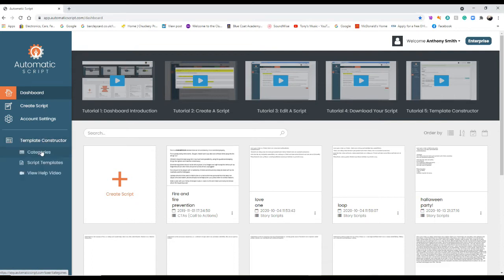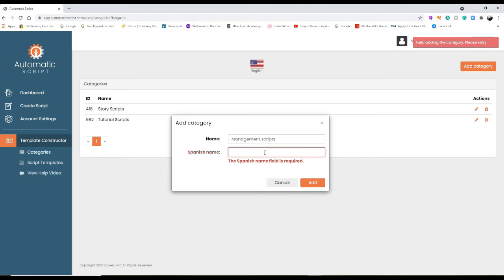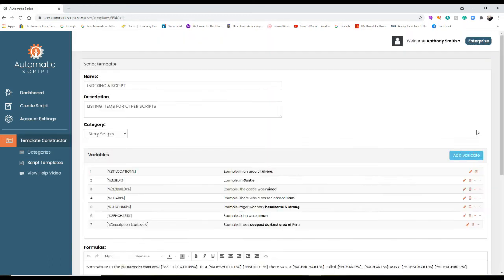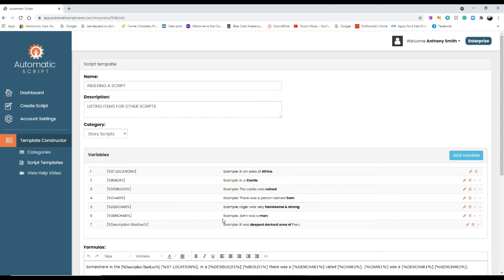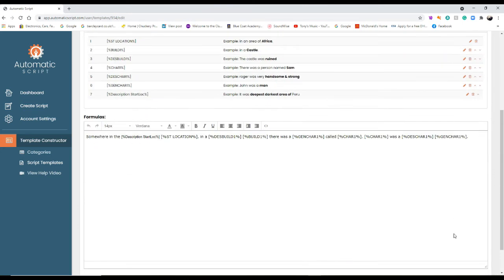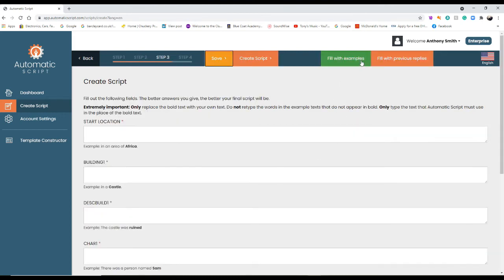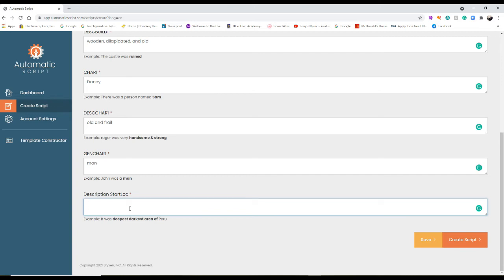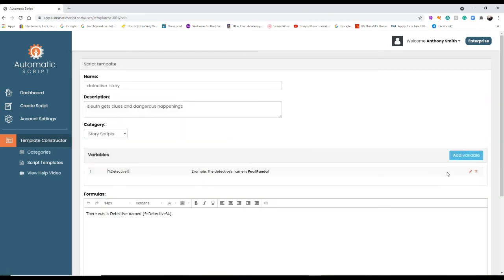Automatic Script Template Creator Tutorial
This is an Automatic Script Template Creator Tutorial